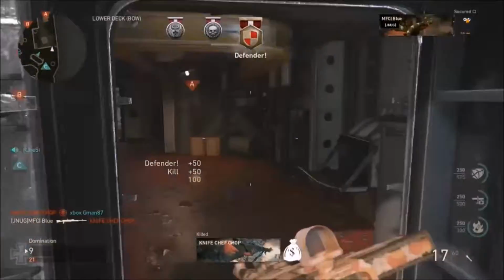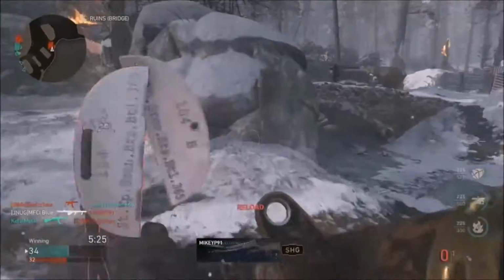CoD WW2 - New Eagle's Nest Rocket Launcher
Back in the Winter Siege a little perk slipped by without the community really mentioning it, but we're here to set the record straight. It took a while to clip together the footage and our genuinely lazy approach to uploading has resulted in about a forty day gap between when this was relevant and today, but we hope you can find it in your heart to still enjoy the knowledge we are bestowing upon you.